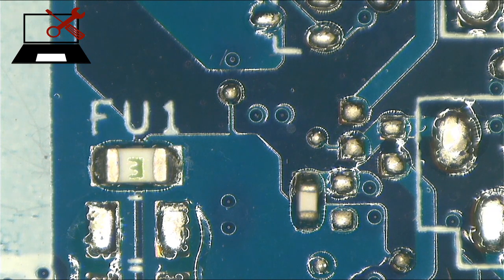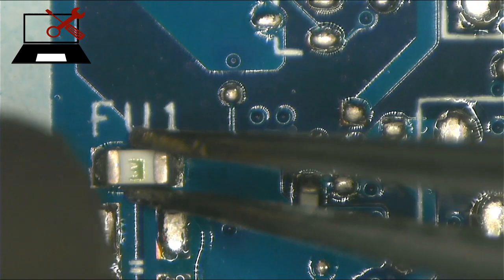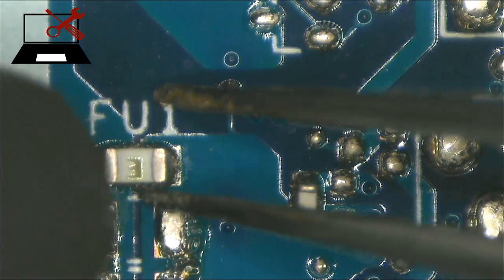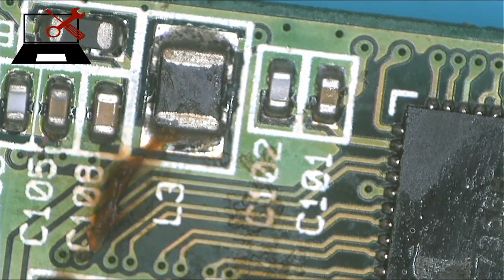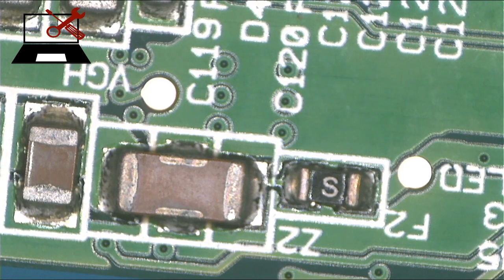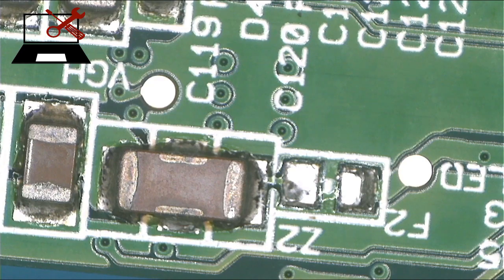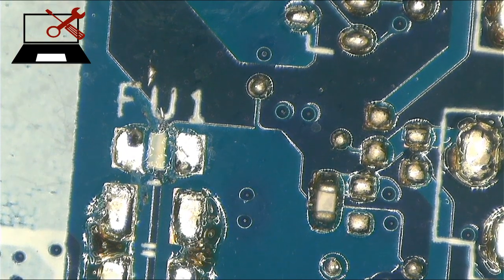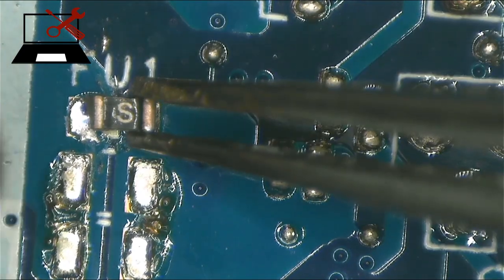Hp laptop with no backlight on the screen BDL50 LA-D702P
Schematics, Bios bin files, Boardview and Books all for laptop repair purposes...
Post your problem and solve it with us free